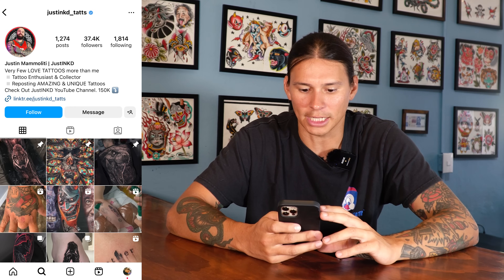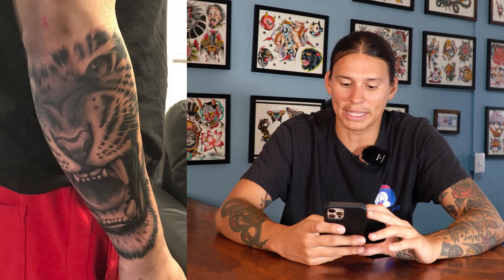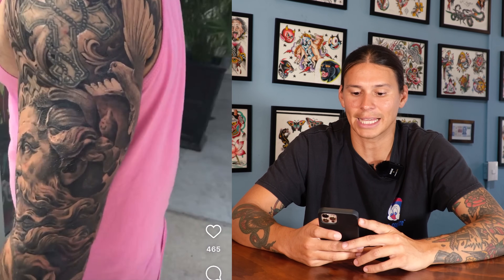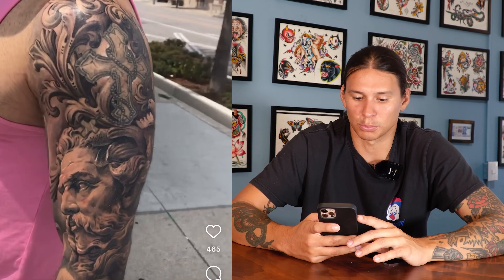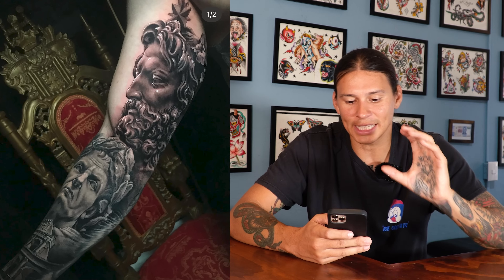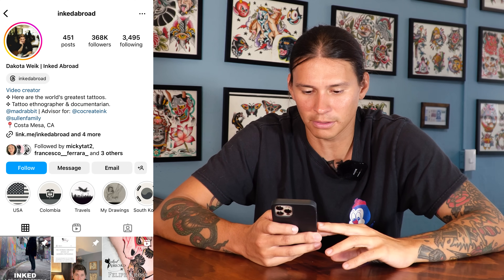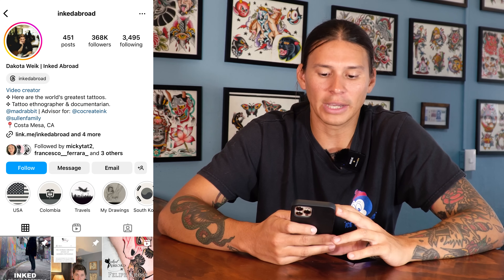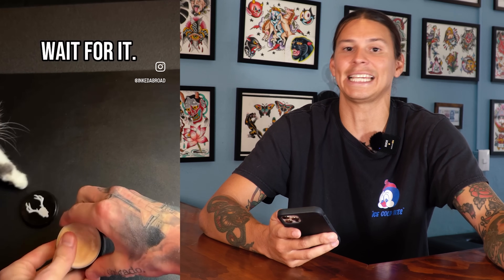Judging Tattoo Influencers Tattoos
Submit your Best and Worst tattoos

This channel allows me to express thoughts and feelings in the moment. I would love to get your feedback on my ideas but understand that my thoughts can change and often do.